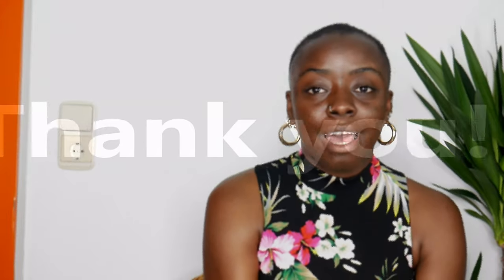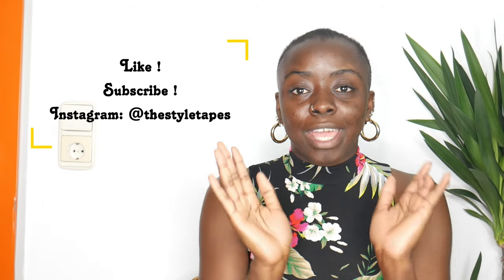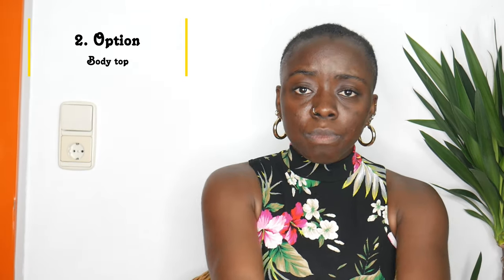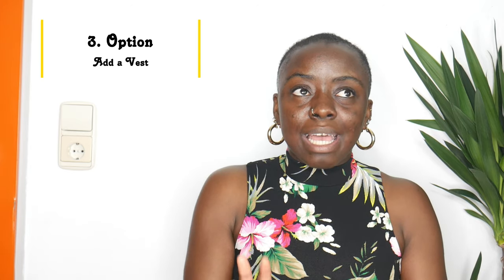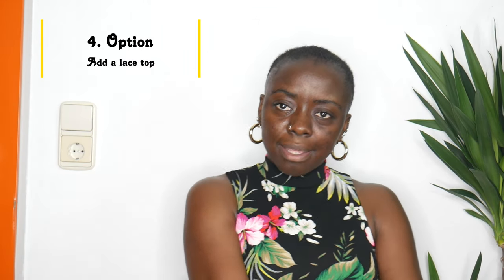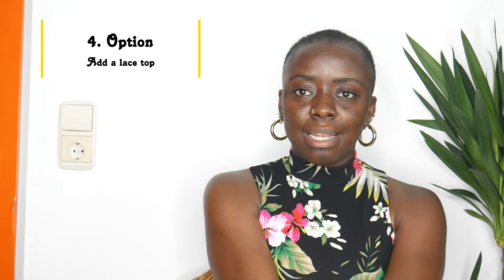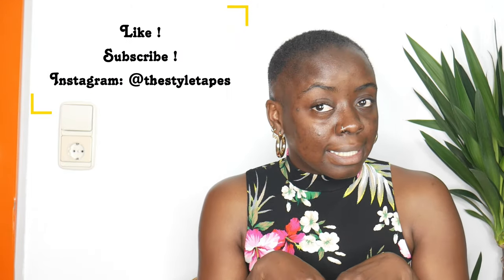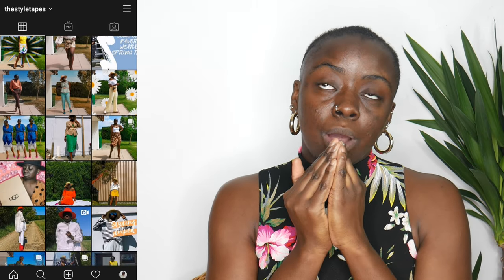Styling a pleated skirt in summer/with heels and flats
Hey guys, here is a video with styling suggestions for your outfits with pleated skirts .